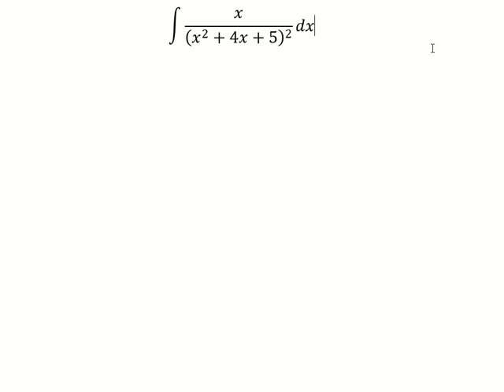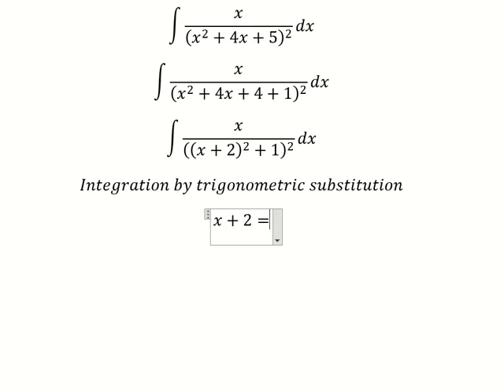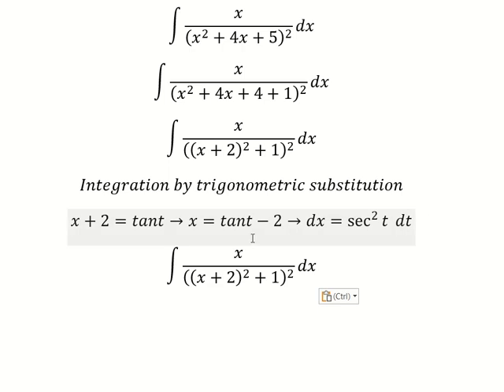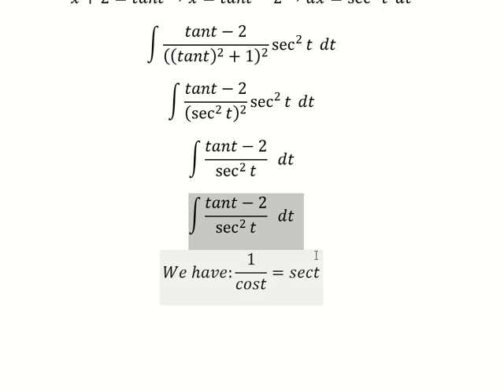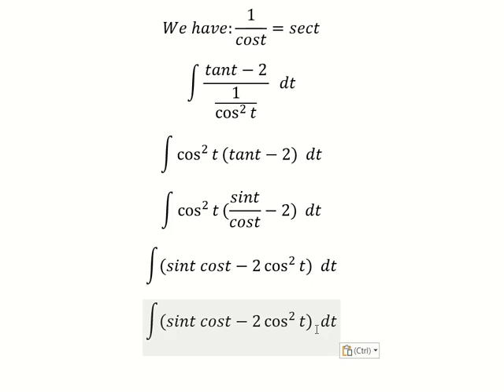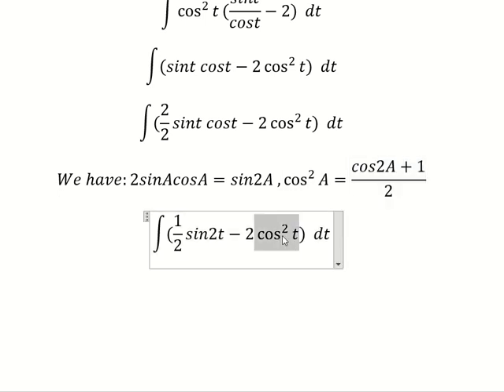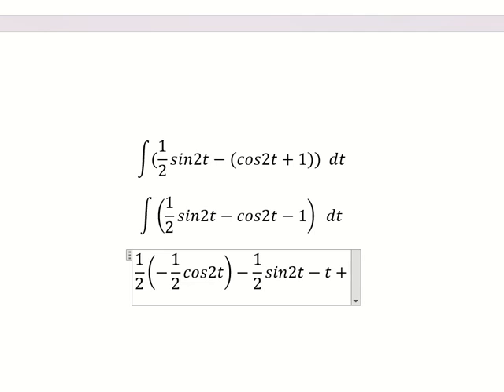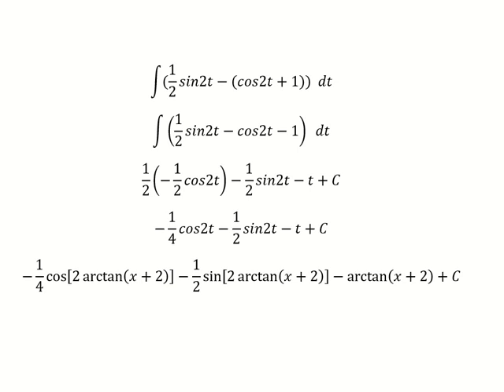Calculus Help: Integral ∫ x/(x^2+4x+5)^2 dx - Integration by trigonometric substitution